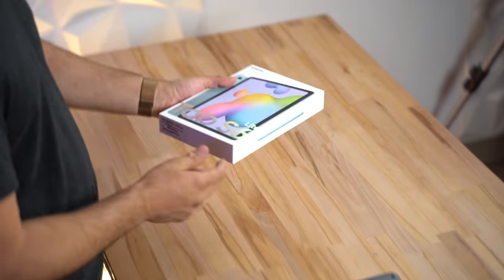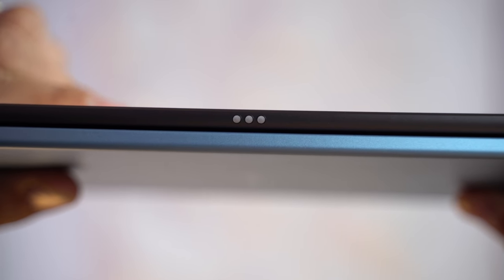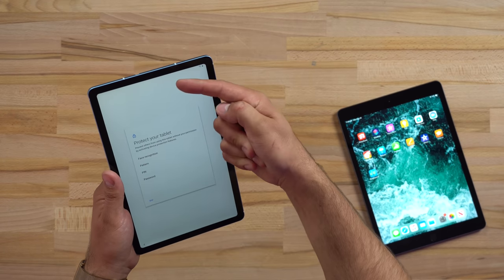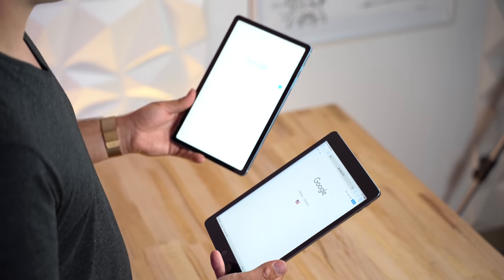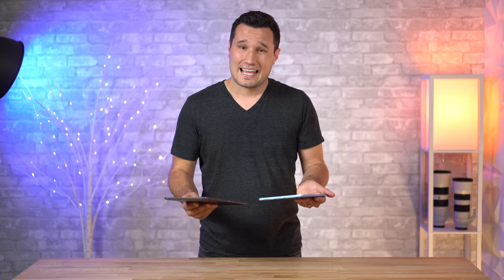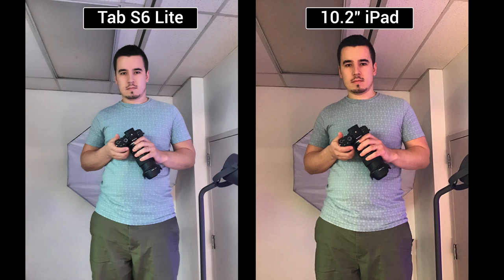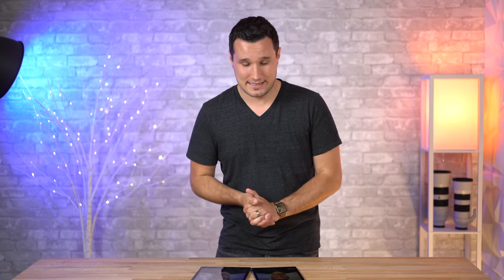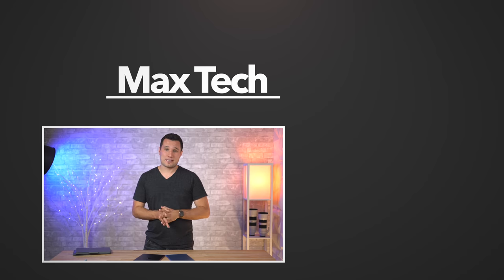Tab S6 Lite vs 10.2" iPad - Best Budget Tablet in 2020?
Samsung's Tab S6 Lite is now $50 cheaper than the previous S5e, but how does it compare to Apple's even less expensive 10.2" iPad 7th-Gen? We compare it all!
We actually recommend this other tablet

Amazon Links ⬇️
10.2" iPad 7th-Gen
Galaxy Tab S6 Lite
Galaxy S5e

Timestamps ⬇️
Design Differences - 0:08
Comparing Ports - 1:46
Display Comparison - 4:50
Pen/Pencil Support - 6:57
Speaker Comparison - 9:09
Video Playback Comparison - 10:19
Geekbench 5 CPU Test - 11:21
Geekbench 5 Metal GPU Test - 12:30
Camera & Mic Comparison - 12:55
Prices Compared - 13:44
Which One Should YOU Buy? - 14:14

Samsung's Galaxy Tab S6 Lite has some new features including S-Pen support and a new Exynos processor. It gives you a really nice media consumption experience for the $350 price.

Apple's tried and true budget 10.2" iPad gives you a great tablet experience for a low budget of $329 (or less if you use links above). However, it offers some features that you just can't get on the Tab S6 Lite.

In this video, we compare basically everything between these two tablets, to see which one is the better choice in 2020!